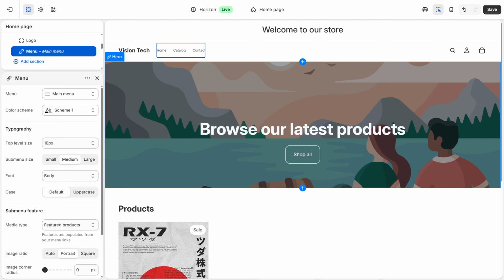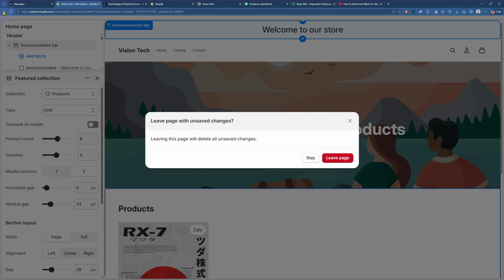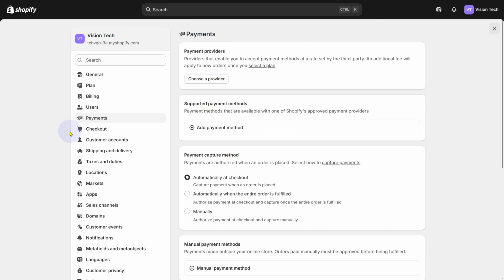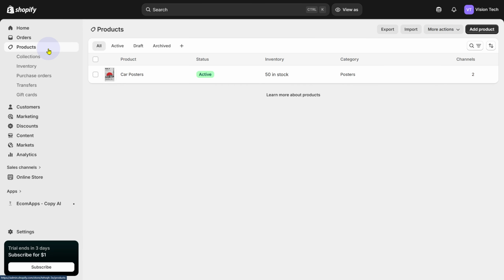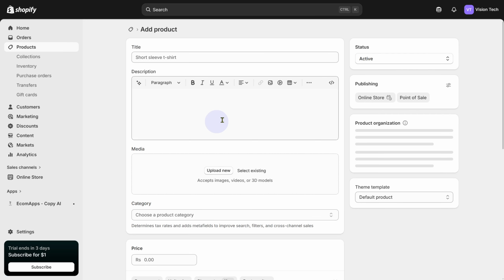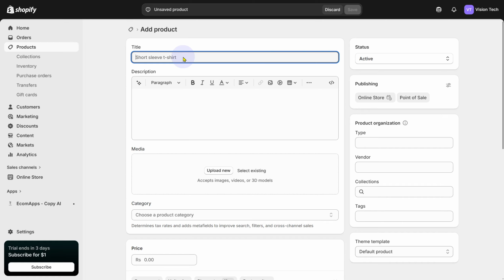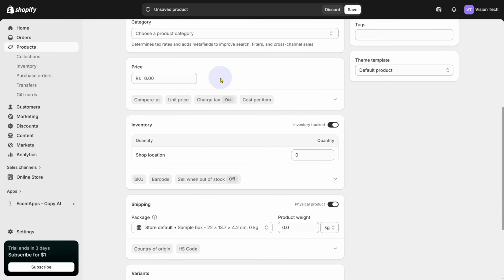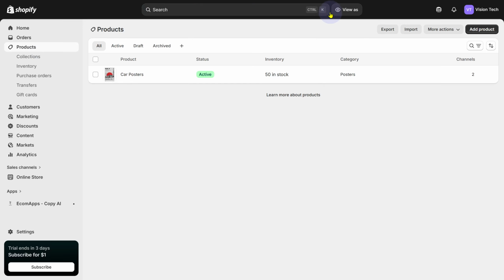How to Show Variants As Separate Products On Shopify (Horizon Theme)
How to Show Variants As Separate Products On Shopify Horizon Theme | Split Variants Into Products

In this tutorial, you’ll learn how to show variants as separate products on Shopify Horizon theme so each option appears as its own product. I’ll show you how to duplicate products, adjust variants, and organize your listings to display them individually. This helps improve product visibility and makes browsing easier for customers. If you’re wondering how to show variants as separate products on Shopify Horizon theme as a beginner, this step-by-step guide explains how to set it up clearly.

I hope you found my How to Show Variants As Separate Products On Shopify Horizon Theme video useful!